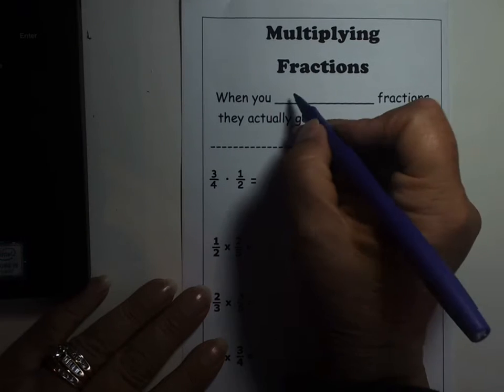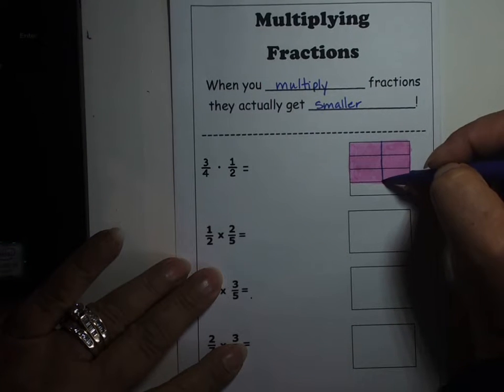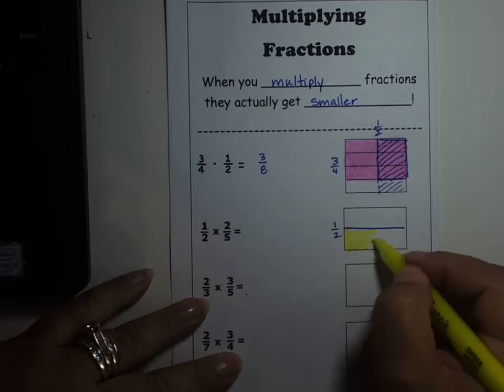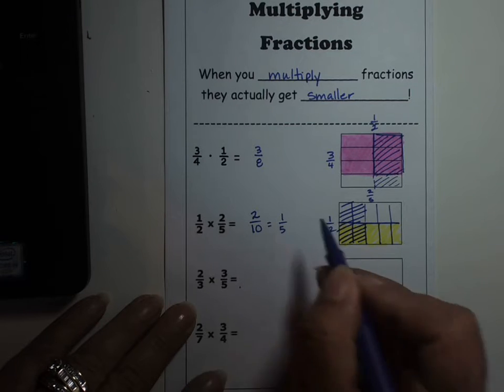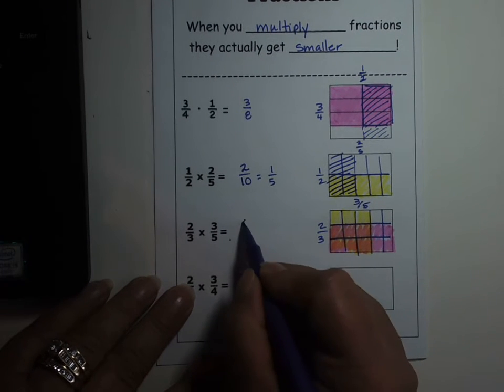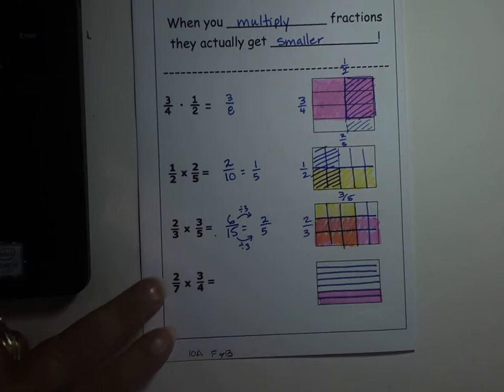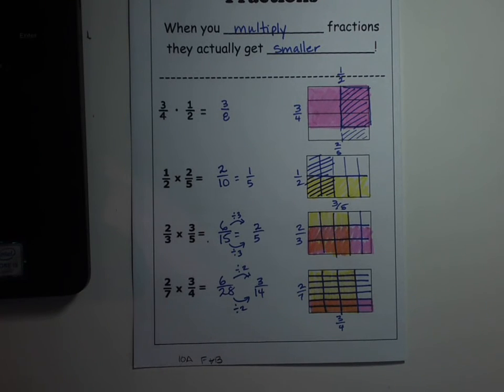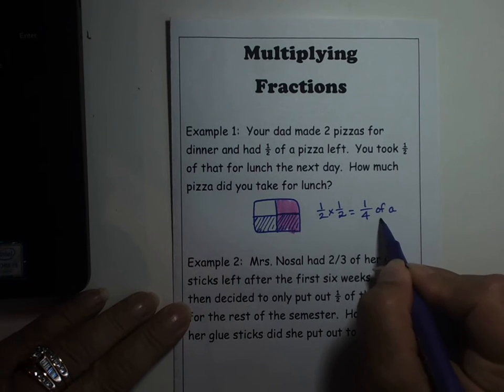Modeling Multiplying Fractions